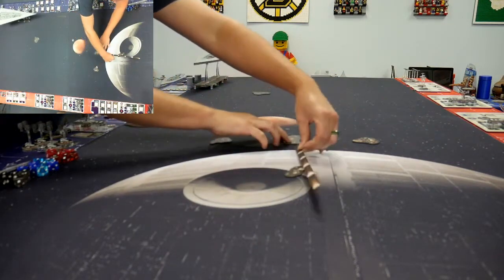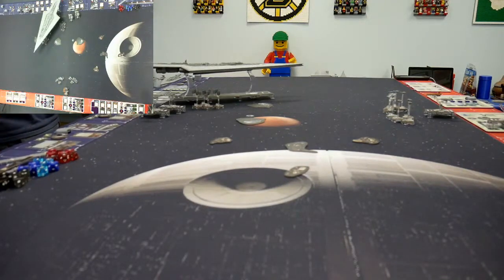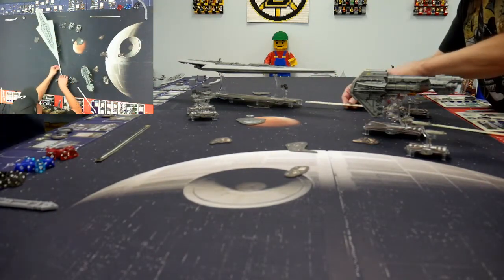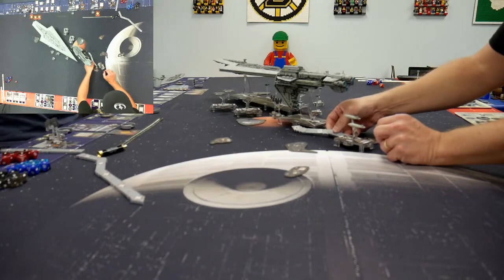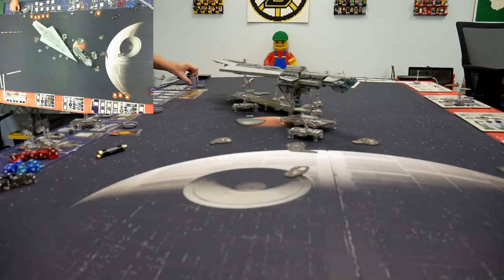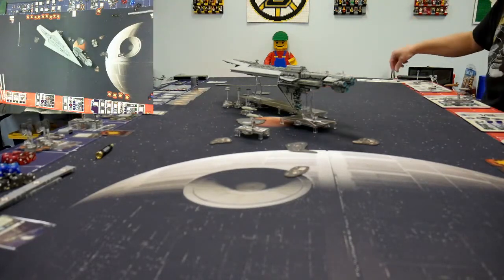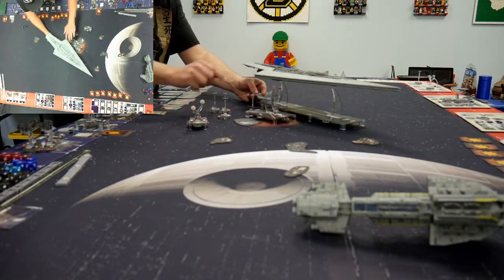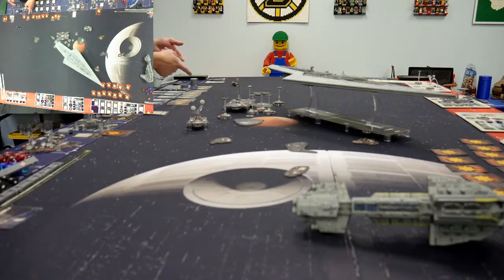SSD vs. Starhawk Bat Rep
2 Hour game condensed to 30 minutes